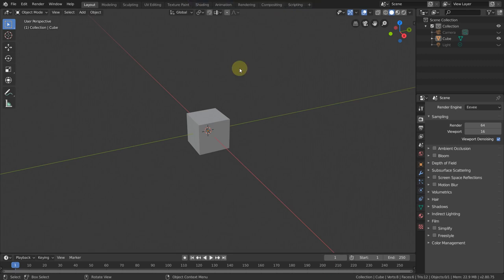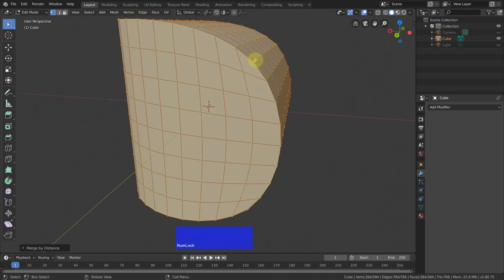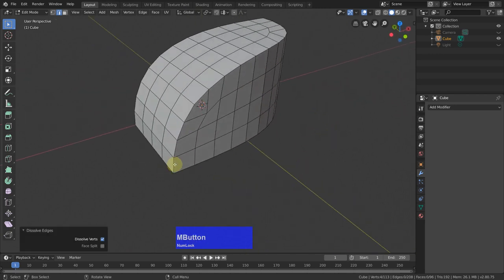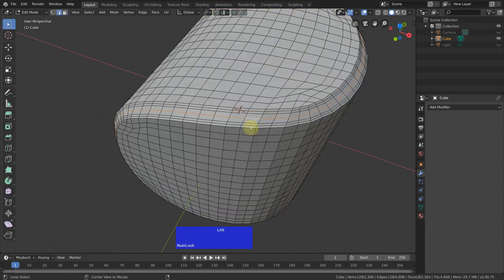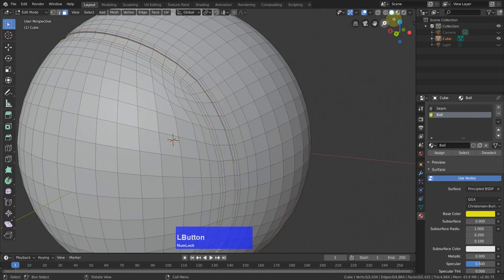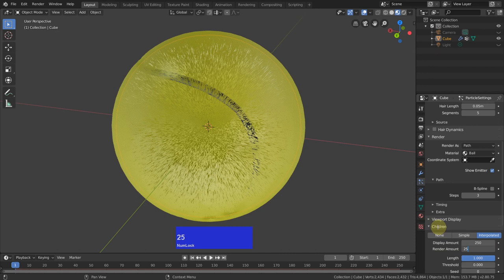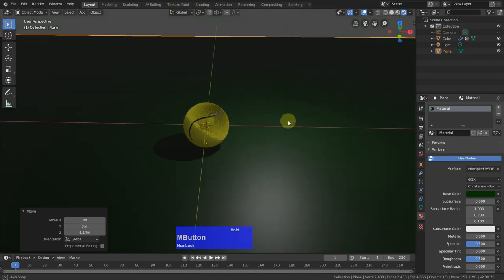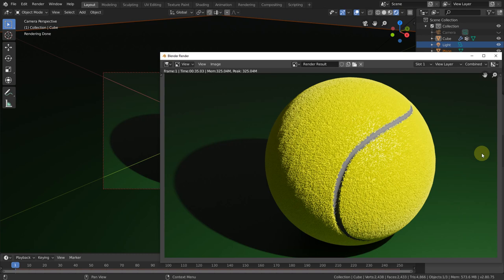A MODO Fan looks at Blender 2.80 - Tennis Ball with Particles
This video shows what vertex groups can be used for and a simple particle system for the tennis ball hair.